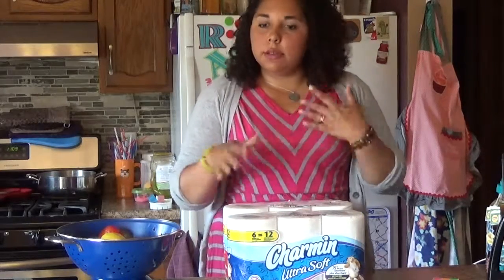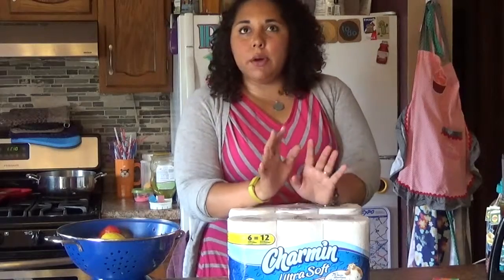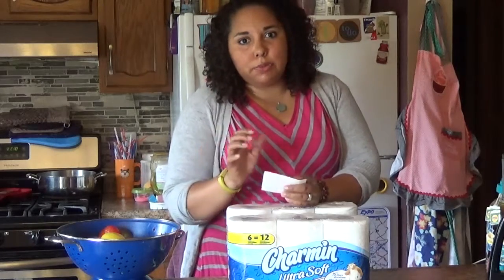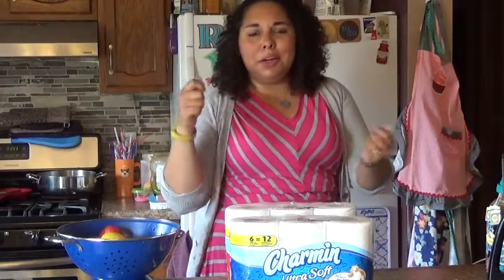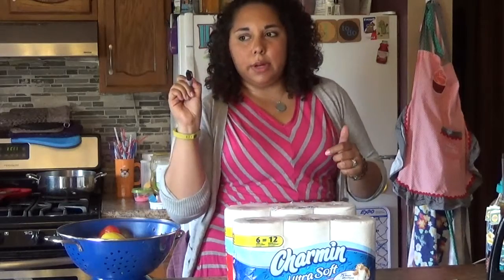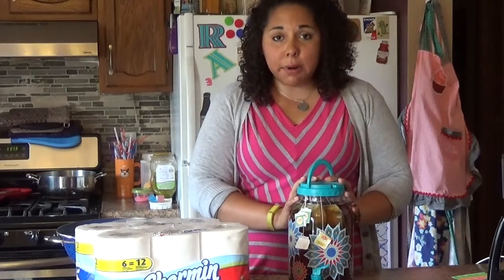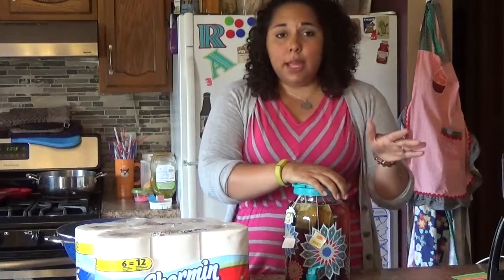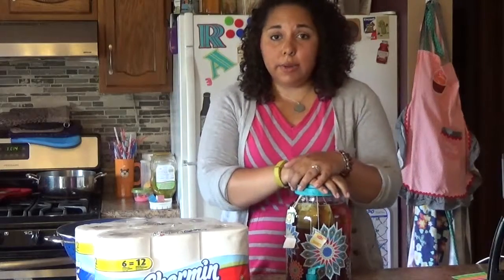Summer Entertaining With Charmin TweetFromTheSeat (ad)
Entertaining on a budget CAN be done! Don't forget about the bathroom! Stock up on Charmin and never worry about clogged toilets again--it's septic safe!